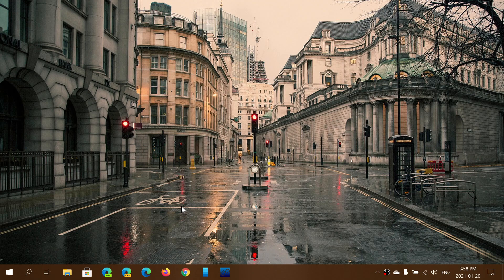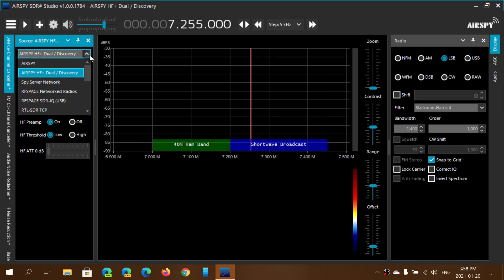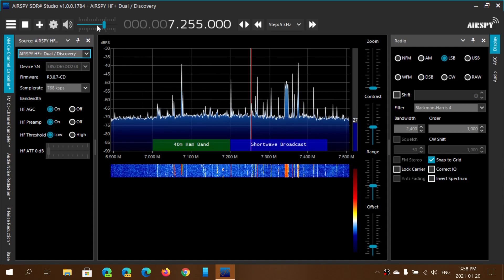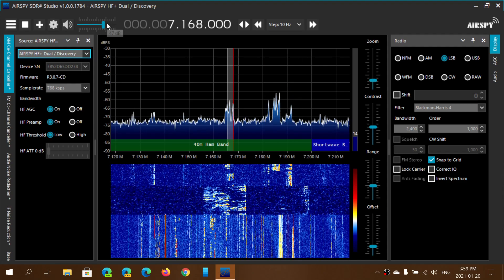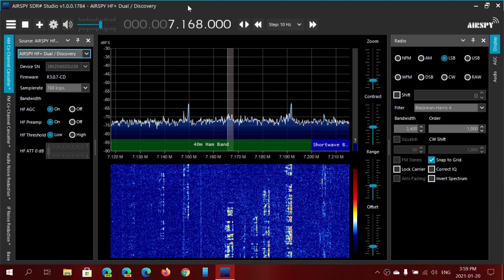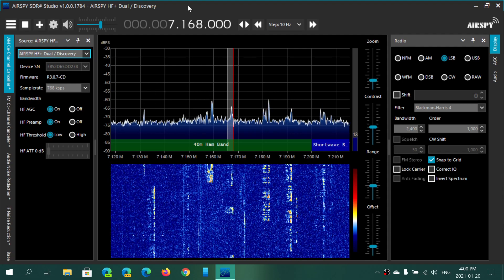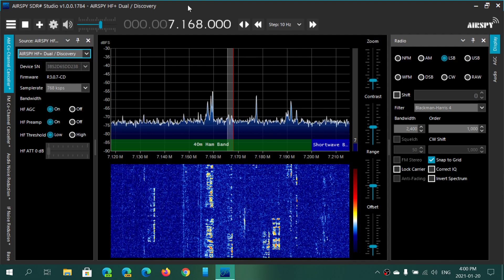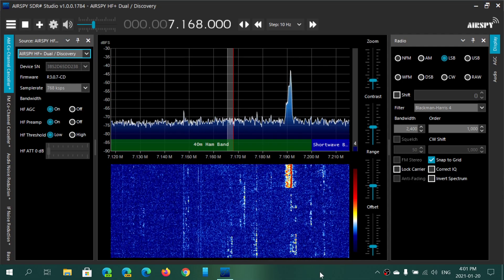Airspy HF+ Discovery is an easy setup on SDRsharp software in Windows 10 Plug and Play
Only a few minutes and it's already working and receiving signals